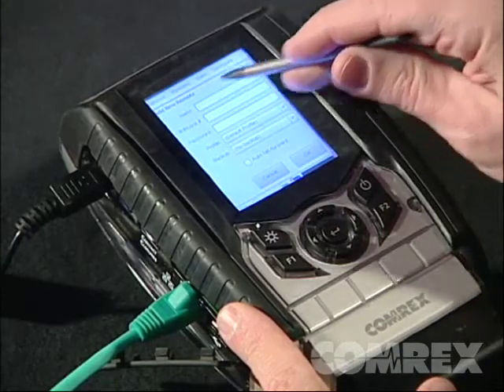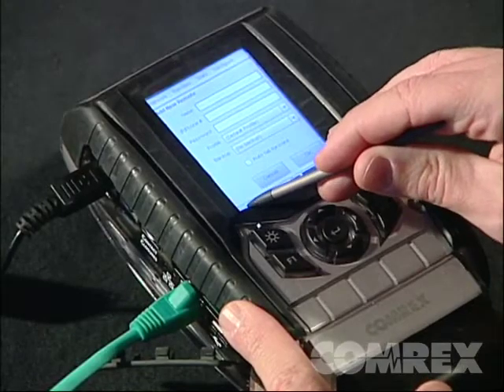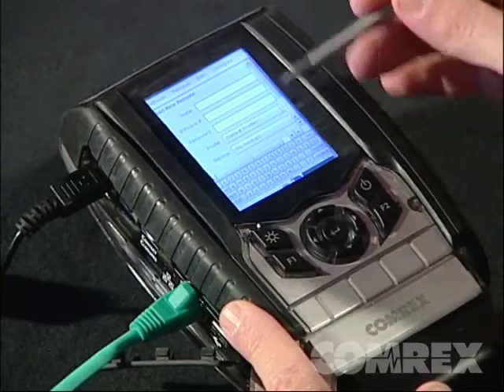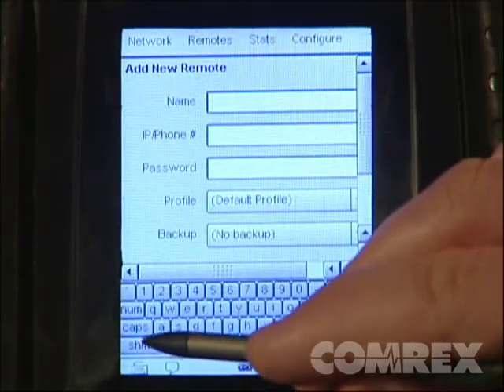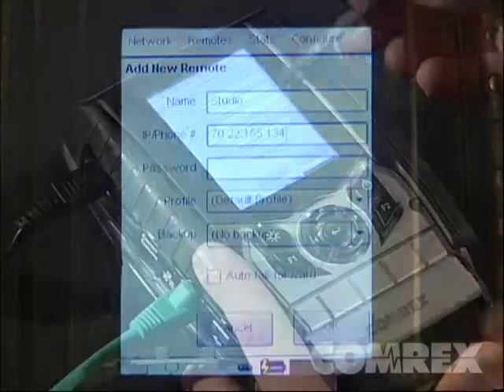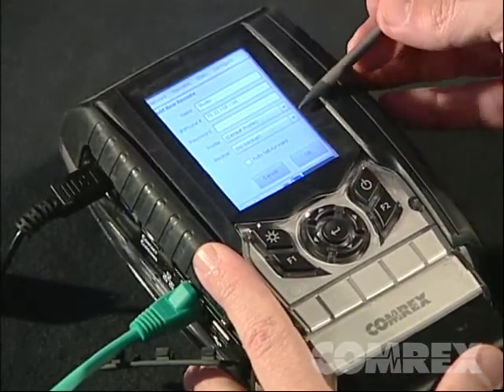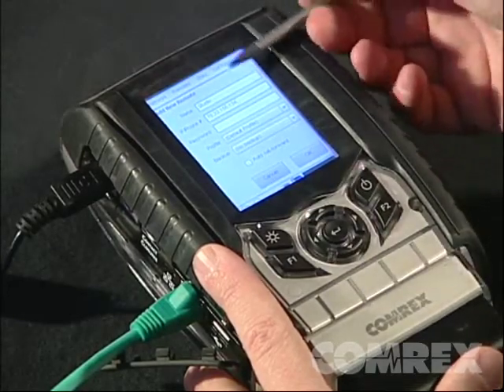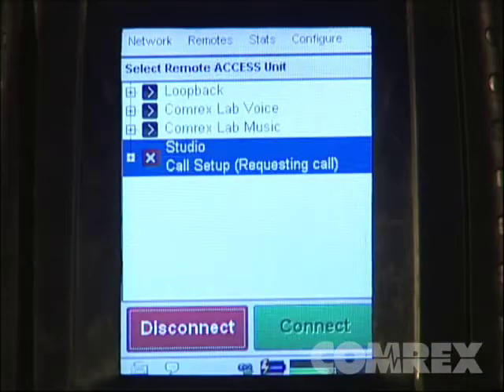305 Broadcast: ACCESS Portable create a connection